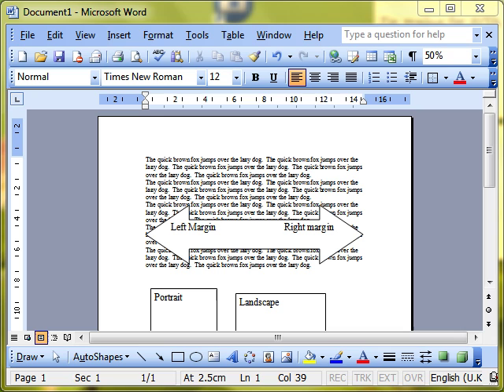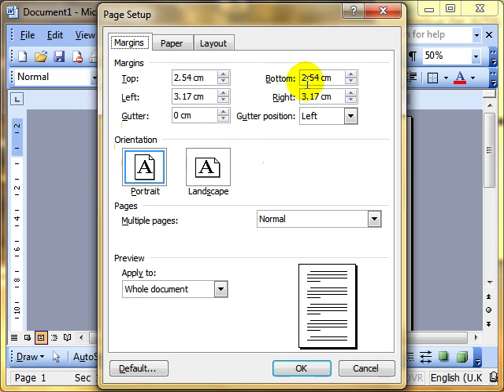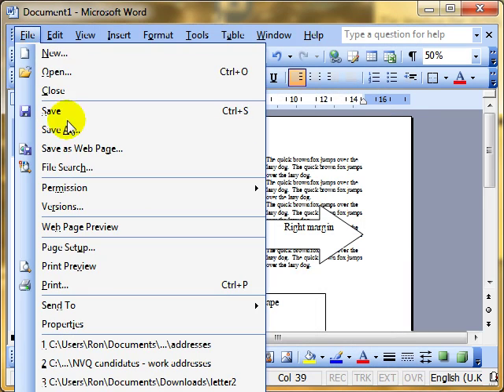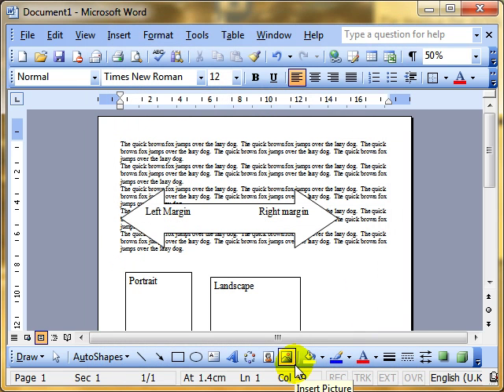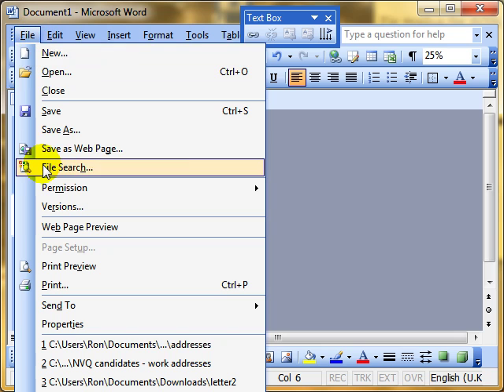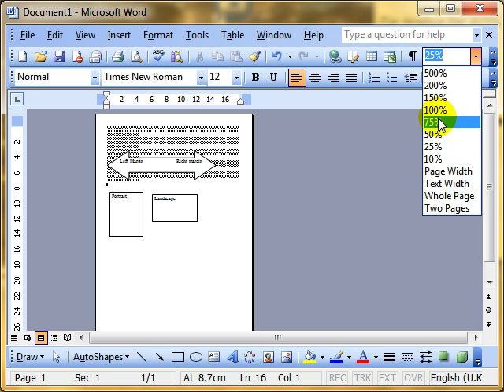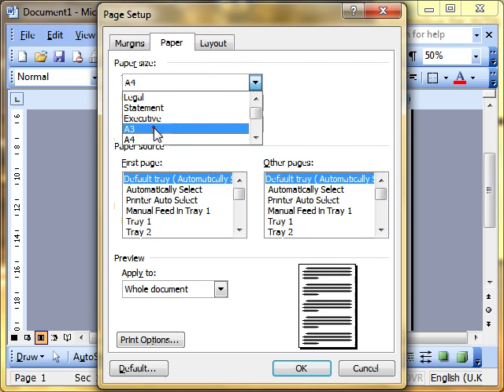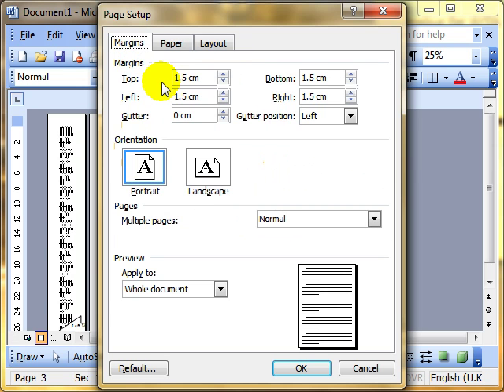Word 3611-2 Margins orientation and paper size Microsoft Word 2003 ECDL ITQ2